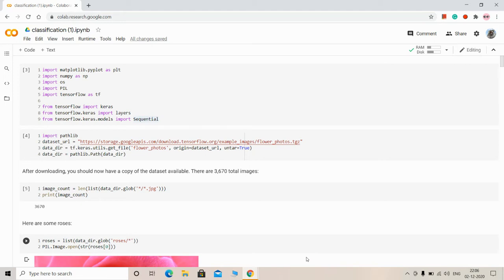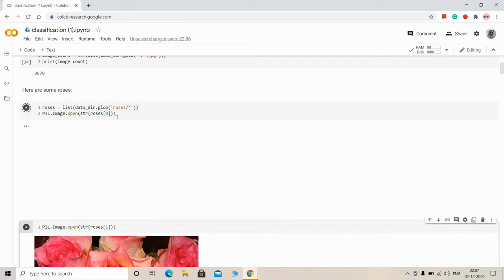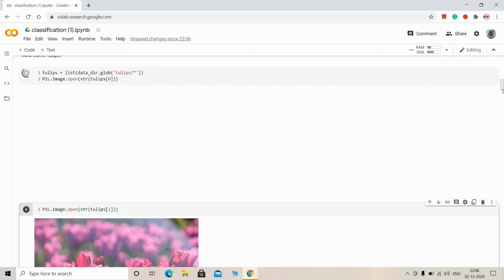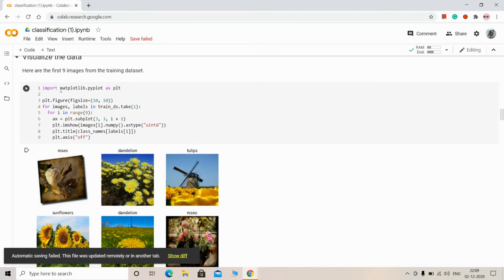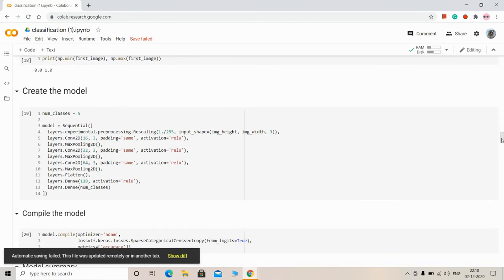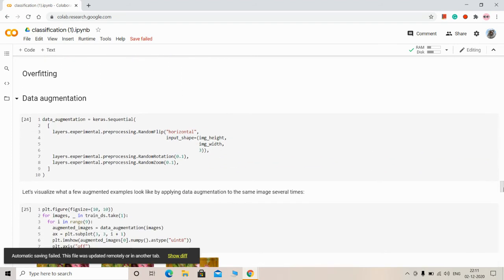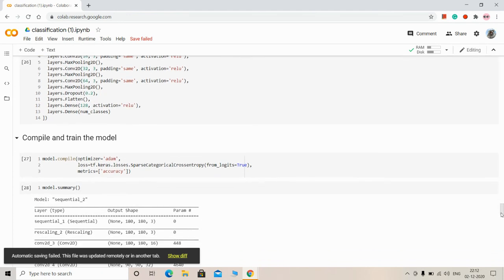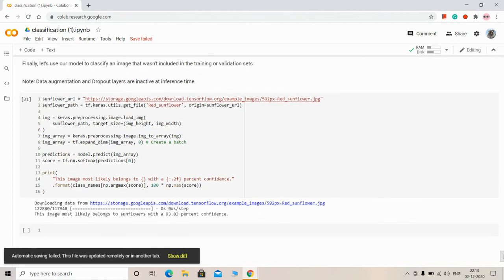Image classification with Python : Project on Machine learning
Image Classification
This project shows how to classify images of flowers. It creates an image classifier using a keras.Sequential model, and loads data using preprocessing.image_dataset_from_directory. You will gain practical experience with the following concepts:
Efficiently loading a dataset off disk.
Identifying overfitting and applying techniques to mitigate it, including data augmentation and Dropout.
This project follows a basic machine learning workflow:
Examine and understand data
Build an input pipeline
Build the model
Train the model
Test the model

➡️Keep Supporting🙏